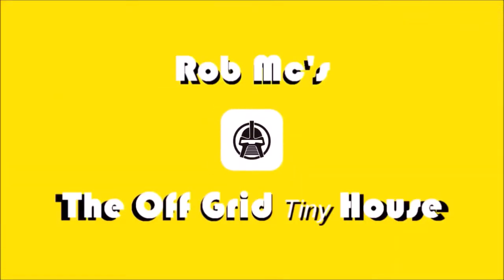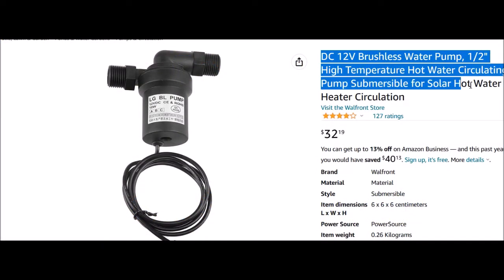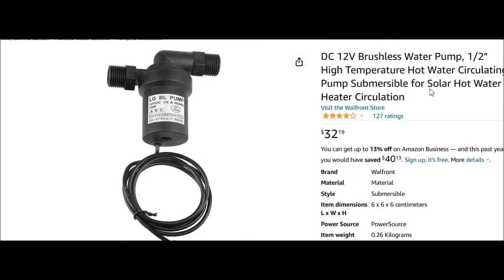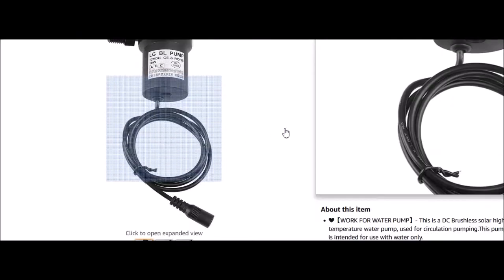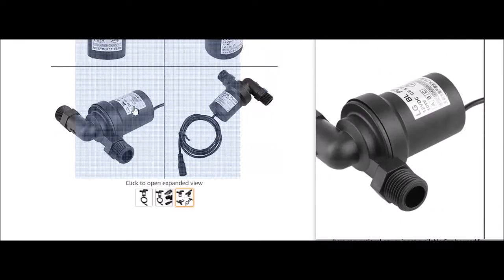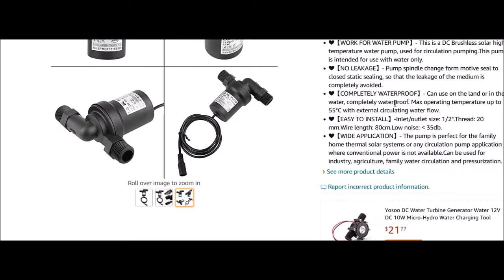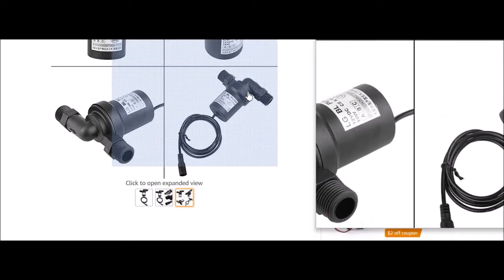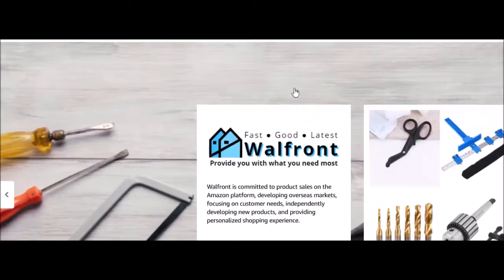Hydronic Solar Pump